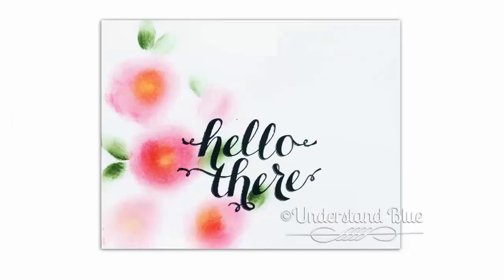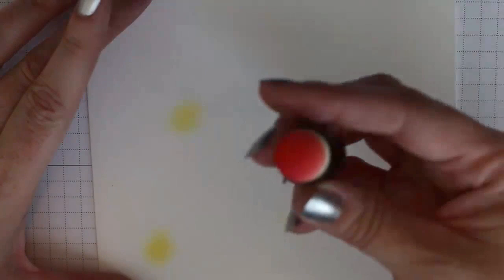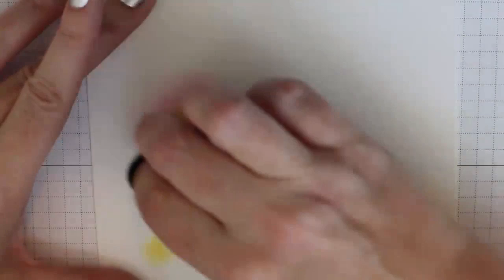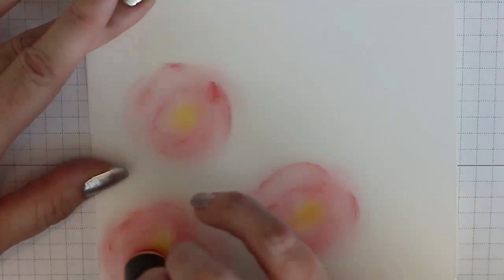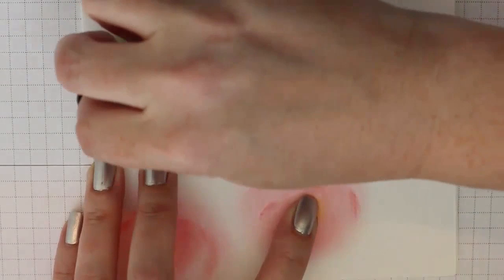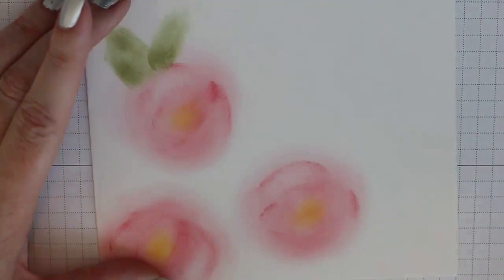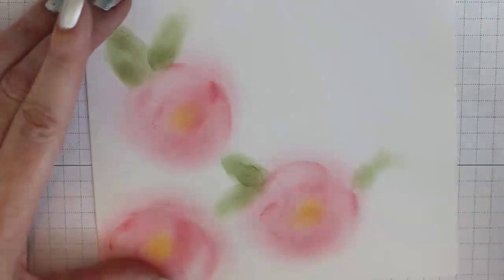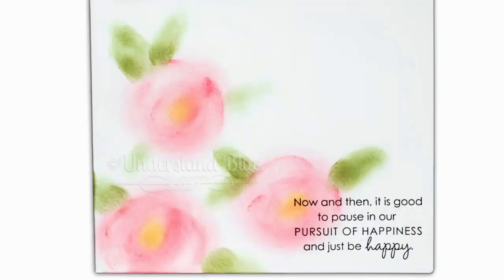Abstract Roses Tutorial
Learn a simple technique to make beautiful, floral backgrounds for one layer cards in three minutes!

This technique was part of my Inspire. Create. Share. 2014 on-stage presentation in Salt Lake City.